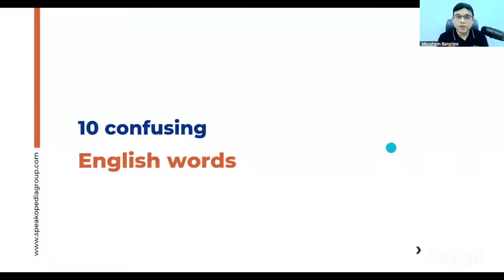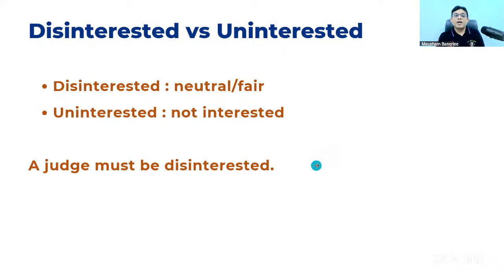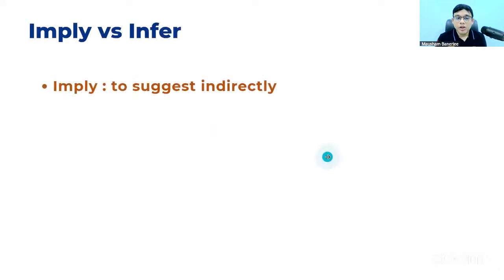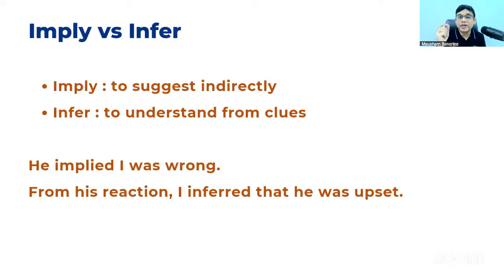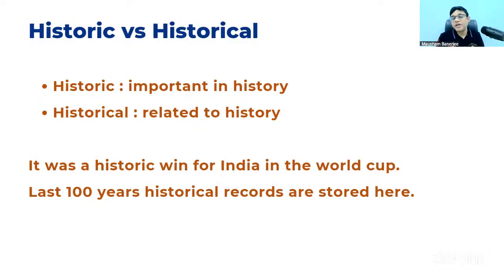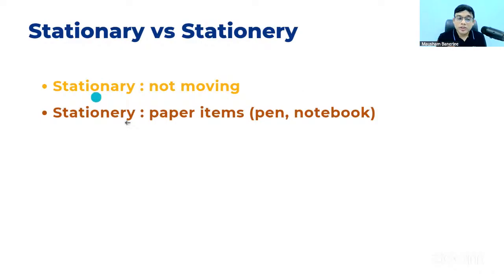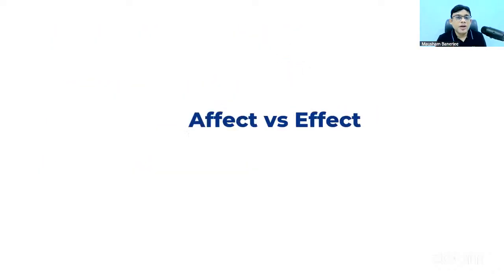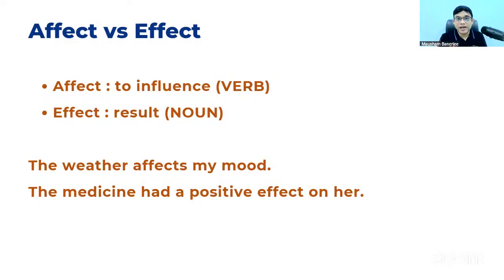10 confusing English words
Struggling to speak up in meetings and interviews.